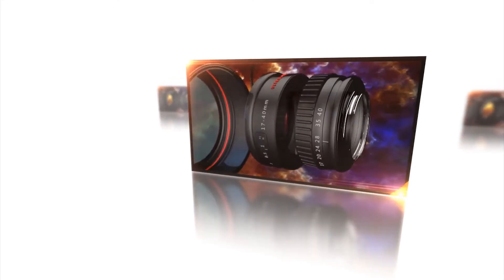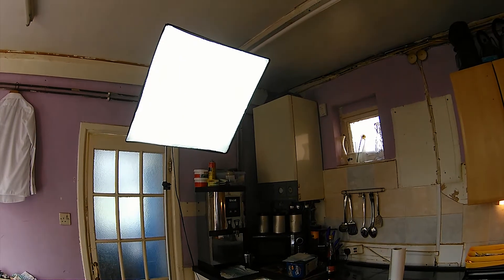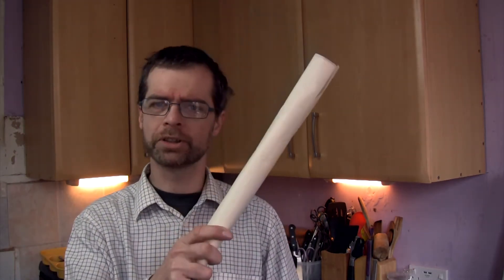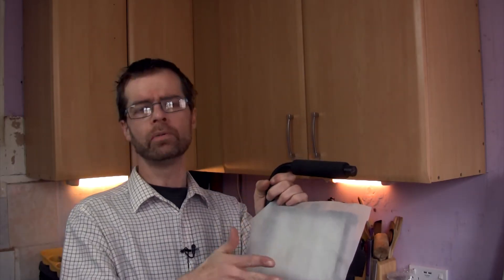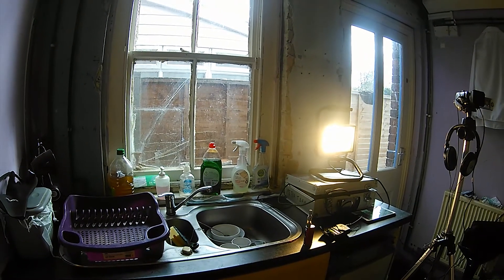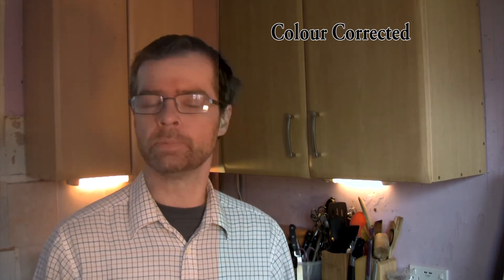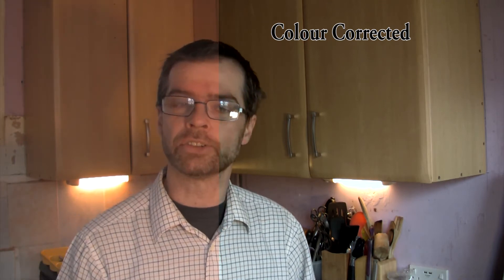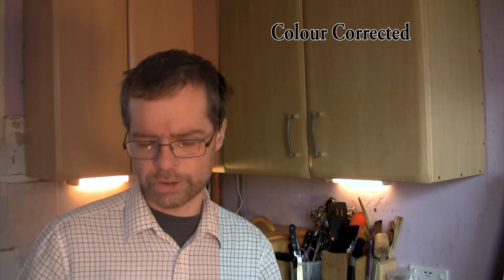Is budget lighting a good idea?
As a film maker you are always trying to get the right look with your lights. In this tutorial I look at a cheap £10 DIY light to see if it is any good for filming.